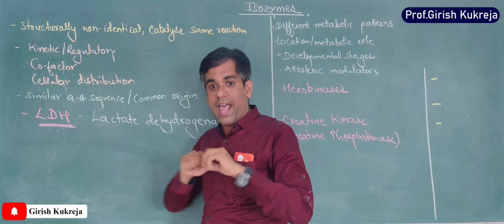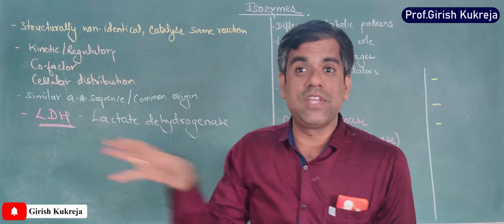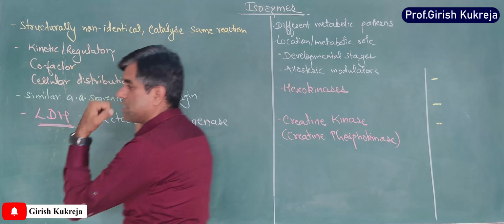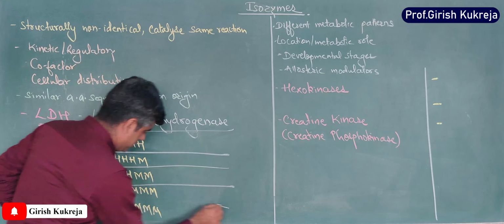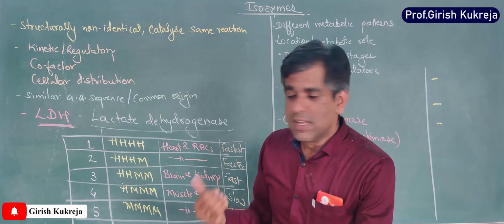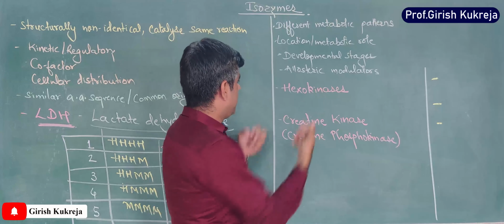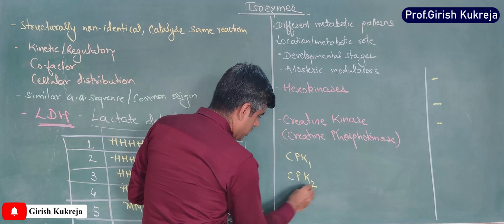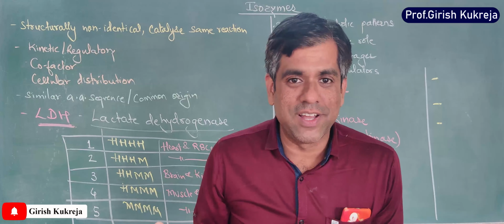Enzymology -Isoenzymes/Isozymes - Know about their role in regulation of metabolism T Y BSc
T Y B Sc Microbiology
Enzymology
metabolic regulation
isoenzymes
isozymes
lactate dehydrogenase
creatine phosphokinase
hexokinase